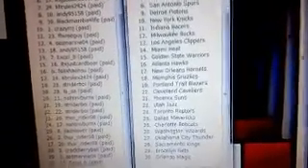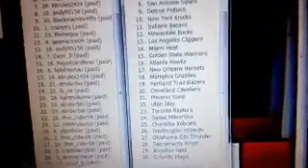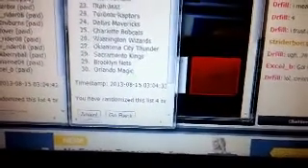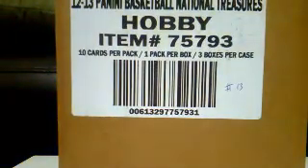Team Drawing Case #13 NT Bsk 2012/13